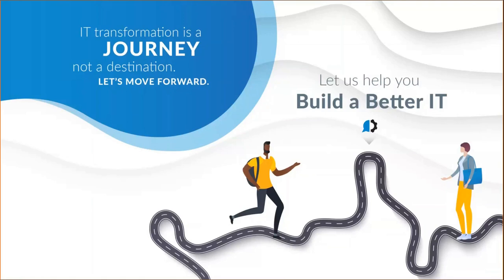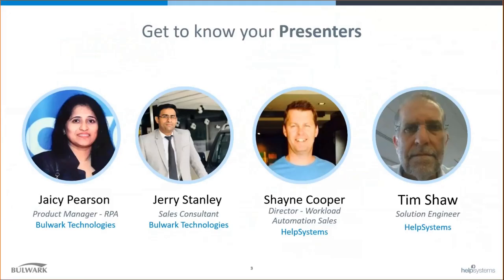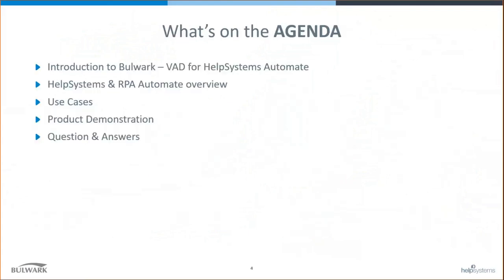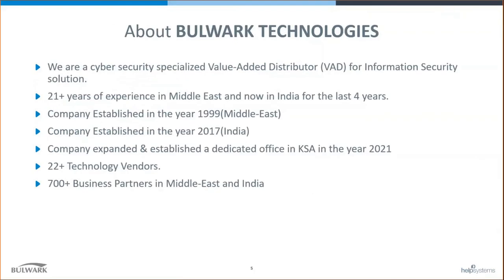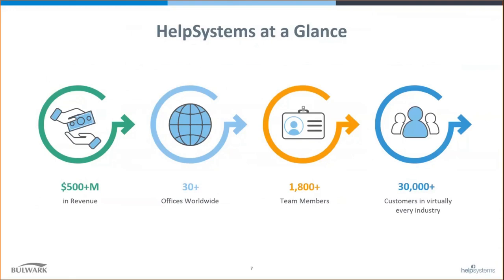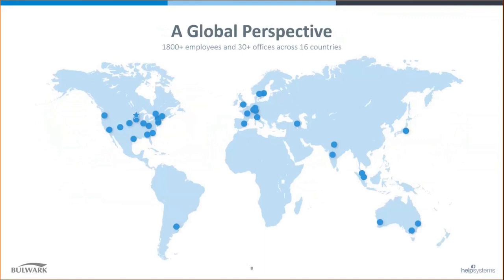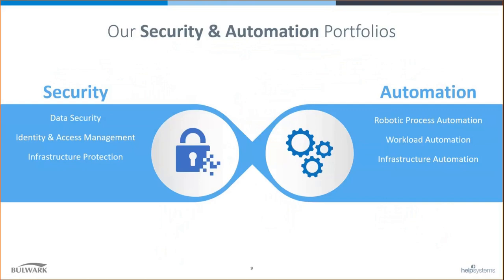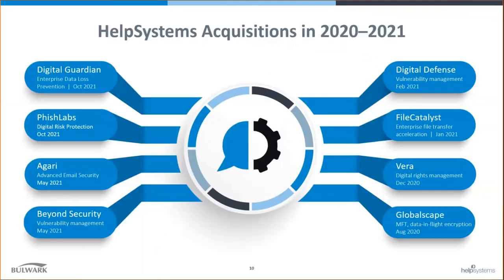How Helpsystems RPA Automate can benefit your Organization - Bulwark Technologies